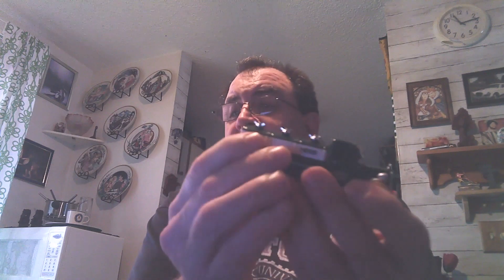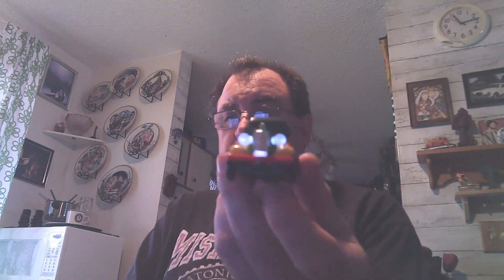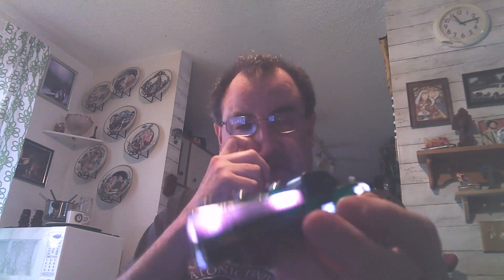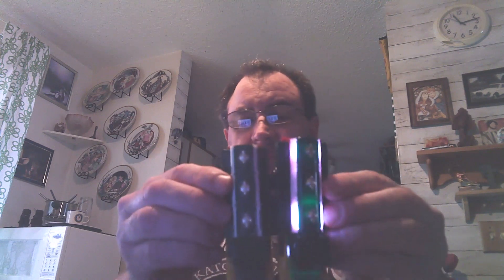Hess Mini Trucks 2023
3 Mini Hess Vehicles June 2023 Set - Mini Replica of the 2014 50th Anniversary Truck, 2018 80th Anniversary  Mini replica of the First Hess truck, and the 2014 Mini Version of the Space Cruiser and Truck. 34.99 plus Tax